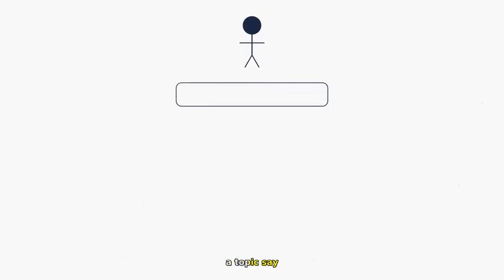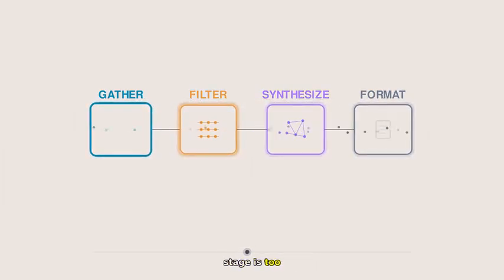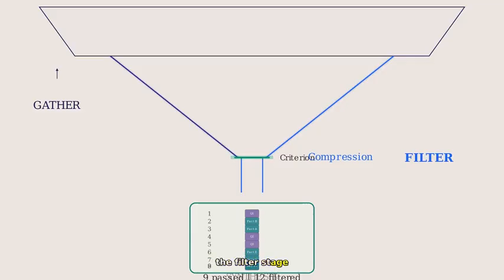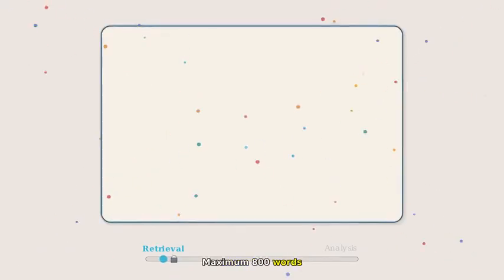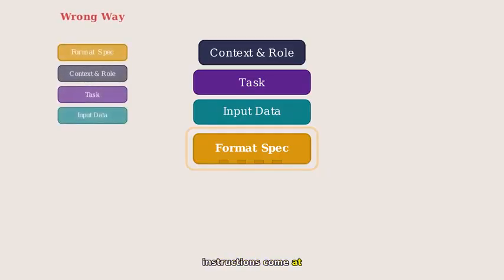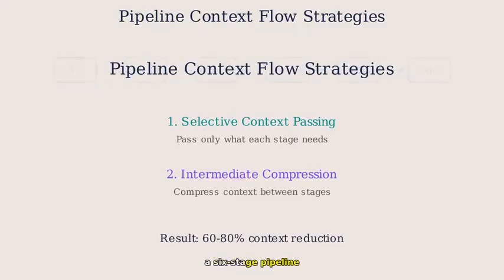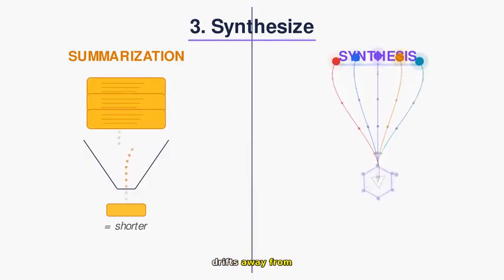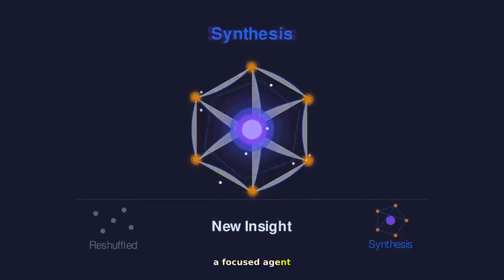Research & Summarization Pipelines